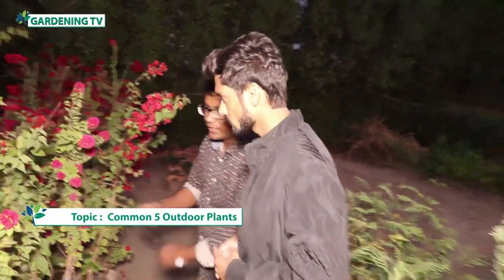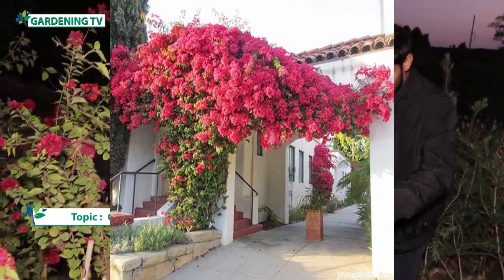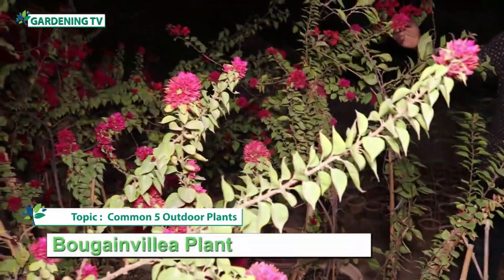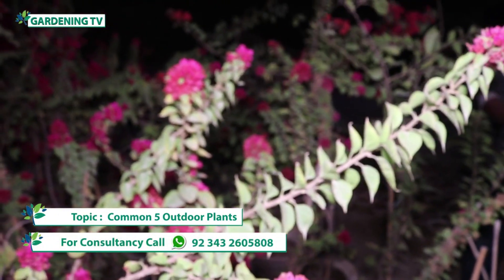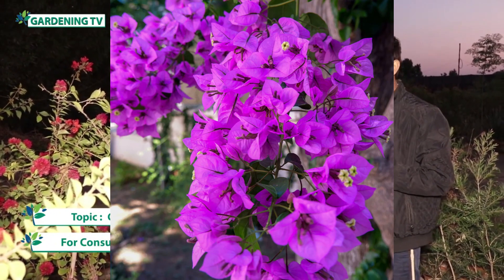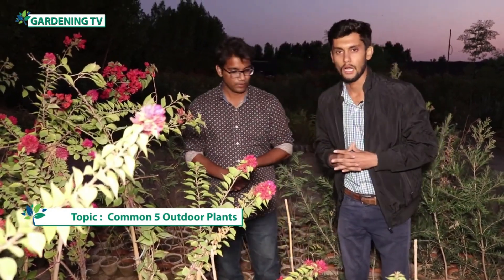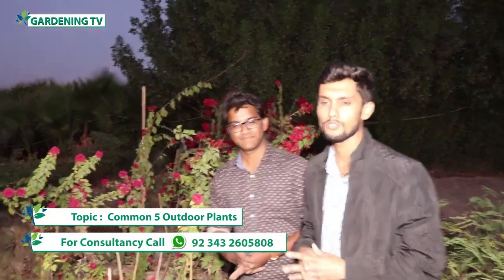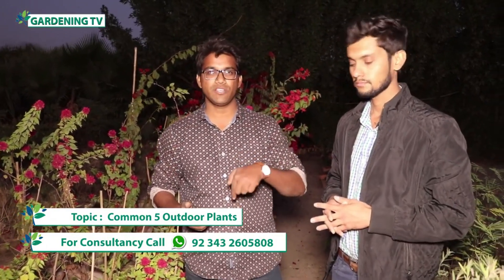Bougainvillea Plant care | Outdoor Plant Tips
Bougainvillea Plant | All about Bougainvillea Plant | Outdoor Plant
SUPER EASY Method To GROW Bougainvillea From Cuttings
Use this fertilizer for 900% more flowering || Bougainvillea flowering tips
DO THESE 5 Things To GROW HUGE Bougainvillea PLANT FAST
Method of grafting confetti using banana | Multi-colored bougainvillea by grafting
5 URGENT Things To DO On Bougainvillea NOW In MONSOON!
A to Z of Bougainvillea care tips || Learn flowering secrets no one tells ||Soil Fertilizer Watering
Try using banana to stimulate rooting to propagate bougainvillea
Pair Multi-Colored Bougainvillea With A Super Fast And Efficient Flowering Banana
Watch: How, Why & When To Prune Bougainvillea Plants?

Welcome to our gardening haven! 🌼 If you're passionate about nurturing nature's beauty right in your own backyard, you've found the perfect spot.
Join us on a journey through the enchanting world of gardening and discover the secrets to crafting a lush, vibrant oasis of green.

🌸 Expert gardening tips and tricks
🍃 Step-by-step planting and care guides
🌺 Creative DIY garden projects
🌱 Seasonal gardening inspiration
🌼 Gorgeous garden tours and showcases

Let's grow and learn together! Share your own gardening stories and triumphs using BlossomingGreens, and join our blossoming community of green thumbs. Whether you're an experienced gardener or just starting out, we're here to nurture your passion and help your garden thrive.

🌐 Visit Our Tiktok account: gardeningtvpk